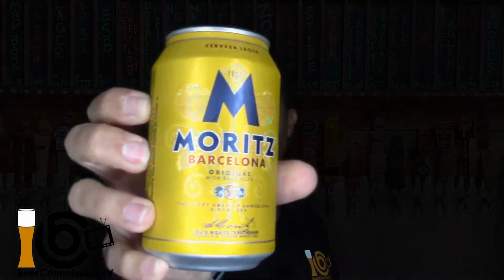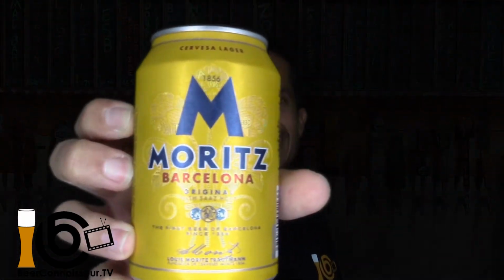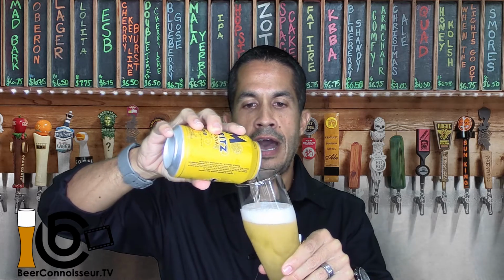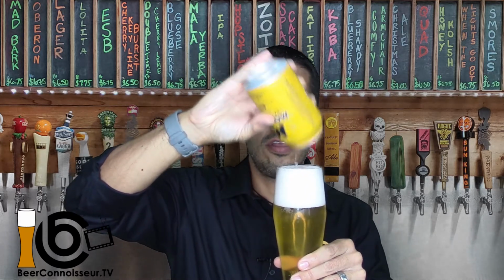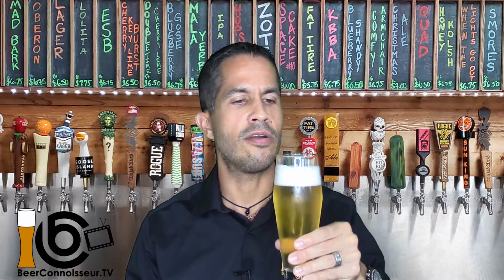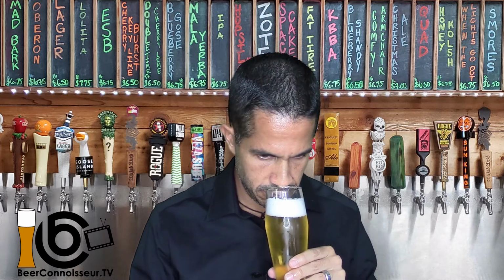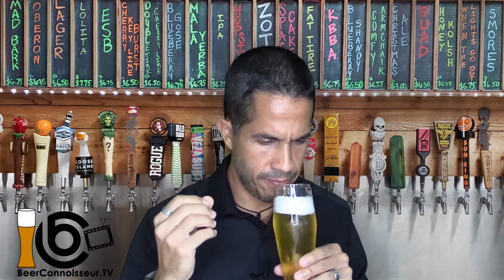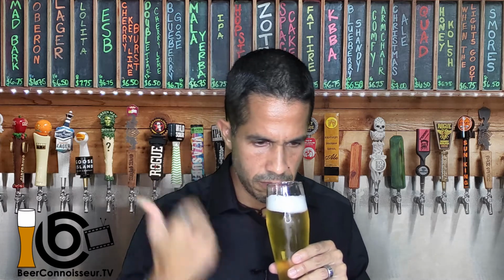Moritz Lager Pilsner | Beer Tasting & Pairing 🍺 | Beer Connoisseur TV📺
Hello beer lovers! 🍻🍻🍻

My name is Eddie and I have tasted and sampled many beers from all around the world and it is my passion to help you find that perfect beer you are looking for. Whether you are looking to try something different or there is something specific you are looking for to pair with your food, I got your back.  On this channel, I taste and review all kinds of beer and give you my most honest opinion as well as some ideas for pairing them with your food.

Today's star is from Barcelona:
🌟🌟🌟Moritz Pilsner🌟🌟🌟

🍺Appearance
* Color - Bright, golden yellow
* Clarity - Very clear
* Carbonation - Lots of bubbly action!
* Foam retention - Decent head and retention (~45 seconds)

🍺Aroma
* Sweet and bready malts, as expected, and definitively can smell some spicy or herbal hops!

🍺Flavor and aftertaste
* Starts hoppy and bitter on the tip of the tongue
* The malts and creaminess come out through the middle, balancing the hops, good carbonation
* Faint citrussy smoky tones towards the end of the finish

🍺Body
* Light body
* Very clean and refreshing!

🍺🍴Pairings
As a general rule, Pilsners are good to pair with a huge range of food from asian spicy dishes to shelfish since combination of carbonation and hoppiness keeps cleansing your palate after every sip.  In this regard, I call Pilsner the Pinot Grigio of beer.  It goes well with almost everything!

Some more specific ideas to pair with Moritz Pilsner are:
* Jamón Ibérico - Iberian Ham
* Smoked Shrimp Salad
* Paella
* Cheese: Muenster

👑👑👑 UNLOCK THE SECRET HERE👑👑👑
❤️️❤️️❤️️ Dessert and Beer Pairing: Try it with fruit-based desserts: Caramelized bananas! ❤️️❤️️❤️️

Do you have any other ideas on what to pair this beer with?

Luke Bergs ft. Jenna Evans - Soul Searching